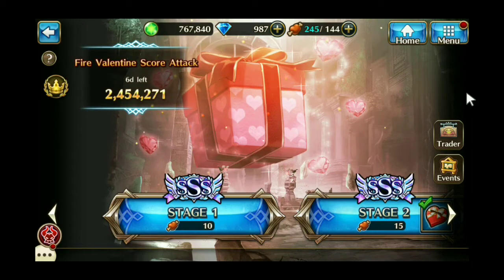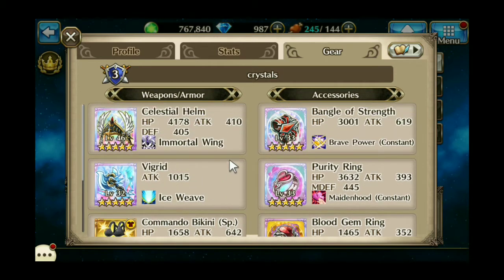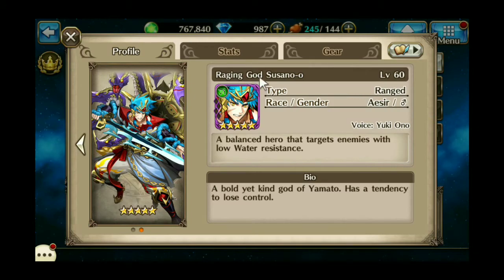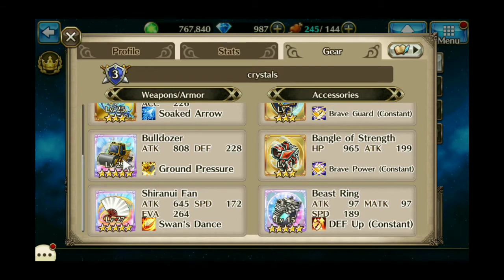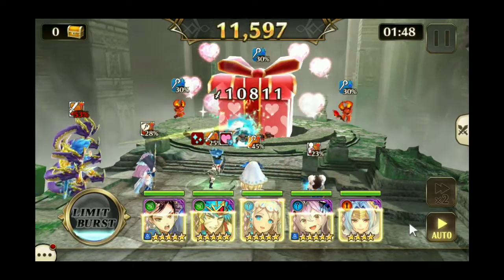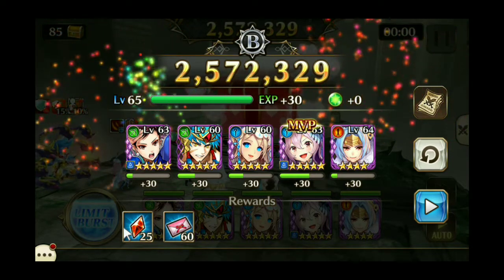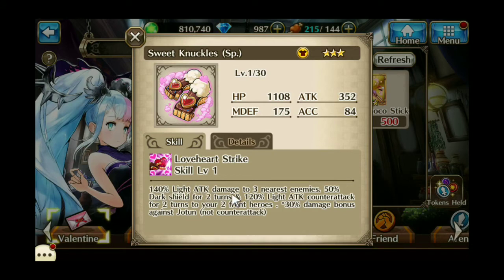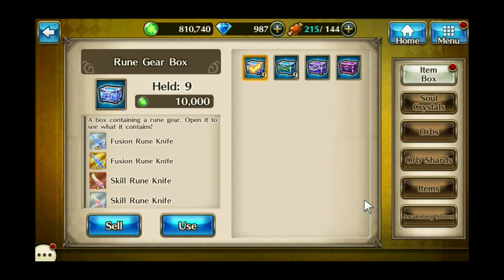Fire Valentine Setup + Opening 28 Hearts - Valkyrie Connect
Just showing the team and gear I'm using for the Fire Valentines Score Attack event. Also I open 28 Valentine Boxes! (and yes i call thrud third on purpose lol )